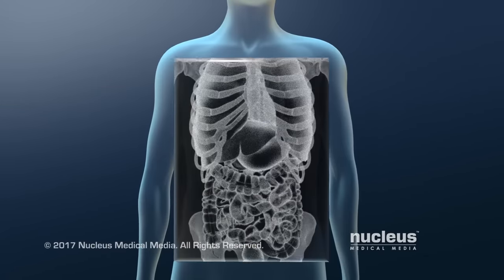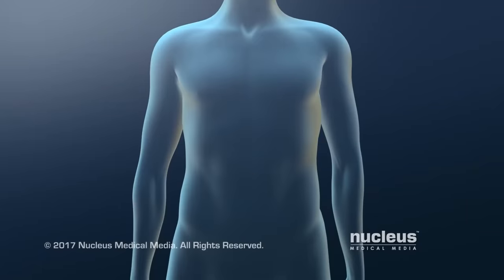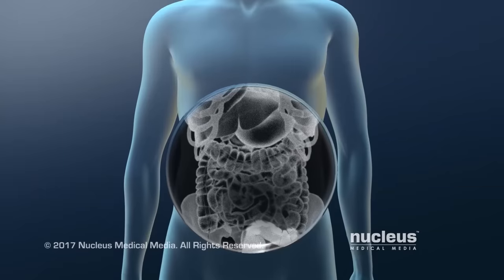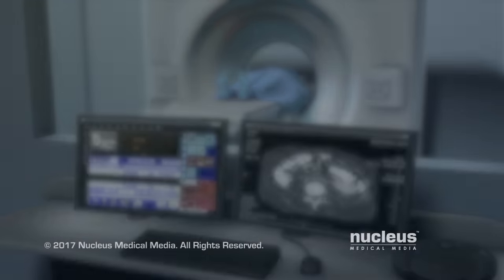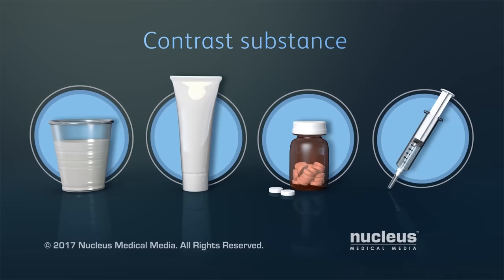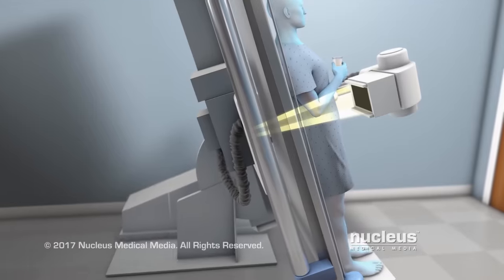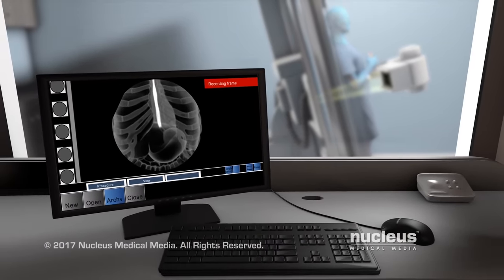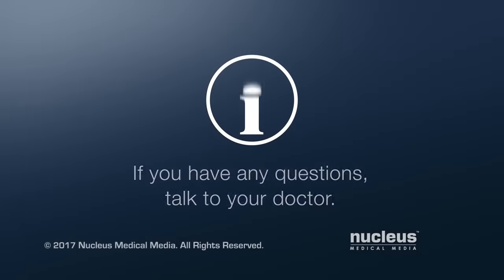Fluoroscopy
MEDICAL ANIMATION TRANSCRIPT: X-ray images are like photos of the inside of your body. But X-ray videos can be made as well. They're made during a procedure called fluoroscopy. One reason your doctor may give you a fluoroscopy exam is to find out if you have certain diseases, such as problems in your digestive tract. A second reason your doctor may use fluoroscopy is to perform a procedure such as a spinal tap. A third reason is to find, locate, and identify a foreign object in your body. There are several types of fluoroscopy machines. A fluoroscope may be fixed in place in a special shielded room. Or it may be a portable machine that can be moved to you if needed. A computed tomography, or CT scan machine can also be used as a fluoroscope to see slices through the body as the images are taken. Before a fluoroscopy procedure, you may be given a contrast substance. It may be in a drink, a paste, a pill, or an injection. During the procedure, you will lie or stand on an X-ray table. An X-ray tube will be aimed at the body part to be examined. Then an X-ray beam will pass through a part of the fluoroscope that shapes the beam to just the area of your body being studied. This helps reduce your exposure to X-rays. After the beam passes through your body, it will be converted into a video seen on a monitor screen. If you receive a contrast substance, it will make the structure stand out better on the screen. If you have any questions about fluoroscopy, talk to your doctor.

ANH17191